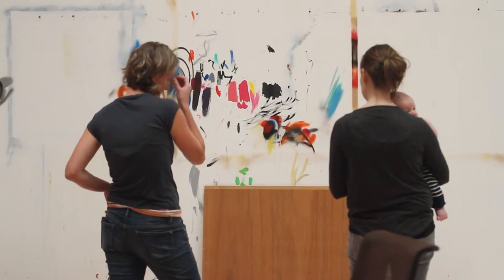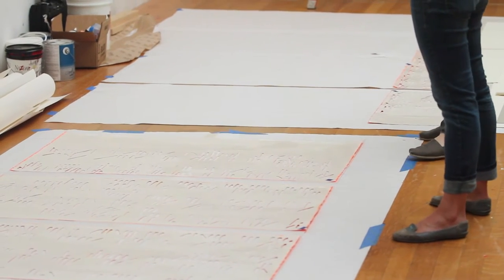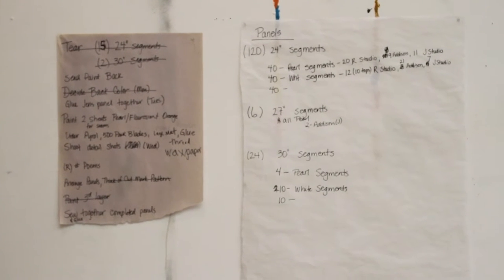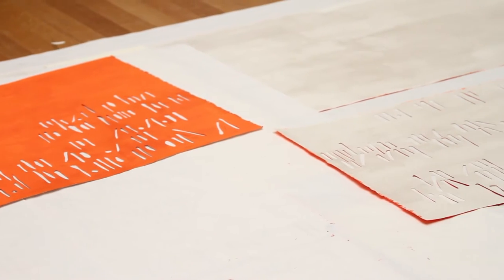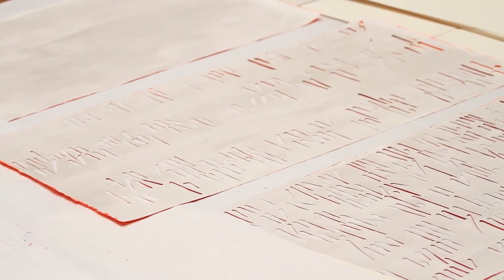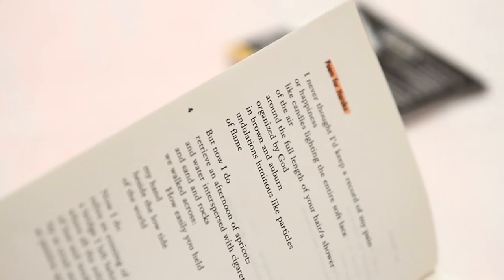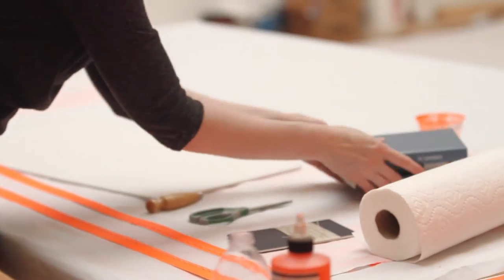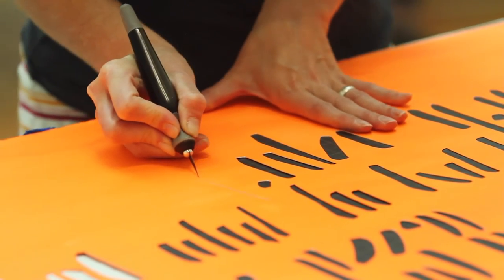Artists-in-Residence Jennifer Caine and Rachel Hellmann discuss 'Words in Air'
Jennifer Caine and Rachel Hellmann, the Addison Gallery of American Art's Edward E. Elson Artists-in-Residence for fall 2015, talk about their installation 'Words in Air,' on view at the Addison September 12, 2015 - January 17, 2016.

Music composed and performed by Mimis Plessas